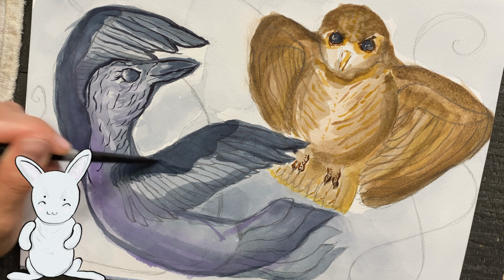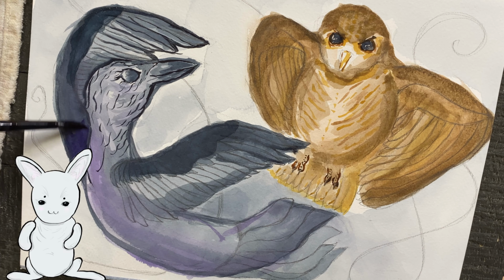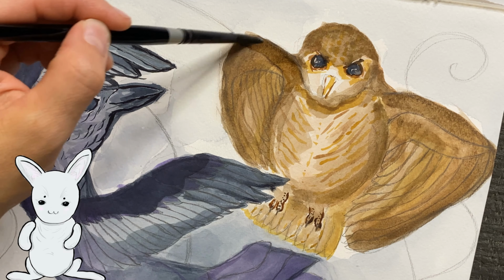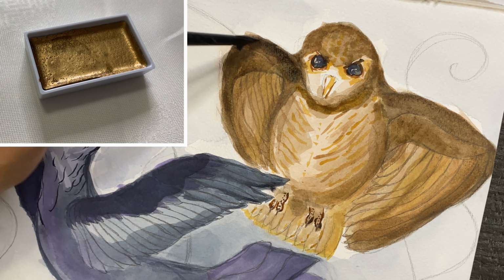Crow Versus Owl Oddly Satisfying Watercolor Speedpainting | Paint With Me | Relaxing ASMR Video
Come escape reality and destress with me! Watch me finish up my watercolor painting from my Live Halloween Special! An epic magical battle between a crow and an owl. Who will win?

This watercolor painting was painted with QoR watercolors on Fluid100 cold press watercolor paper. The white embellishment was painted with Arrtx jelly gouache and the gold embellishment was painted with my all time favorite watercolor paint, Kuretake Gansai Tambi gold!

✪Timestamps!
00:00:24 Welcome guys!
00:03:00 Building up layers
00:04:15 Shake your tail feathers
00:05:20 White embellishments
00:08:08 GOLD GOLD GOLD
00:09:40 We crown the king
00:11:16 I think we need to work on dot consistency
00:11:29 Close ups
00:12:09 Did you miss the last episode? And is that Samuel peeking in?
00:12:49 End transmission

Be sure to comment on my videos about what YOU want to see! Bun Bun and I want to hear from you! Really guys, we love it! It helps to support my channel, it lets me know that we’re doing a good job, and I get to see you back here with us in a new adventure every week!

LISTEN: I am going to have a giveaway to show you my appreciation!!! Can you tell I'm excited? When I reach 100 subscribers, I will be giving away one of my art pieces. I will choose the winner from my subscriber list, so spread the word and let's do this thing!